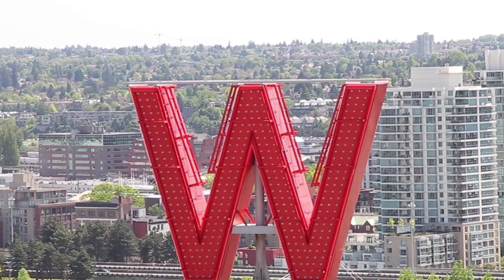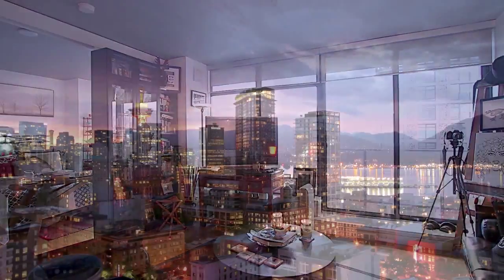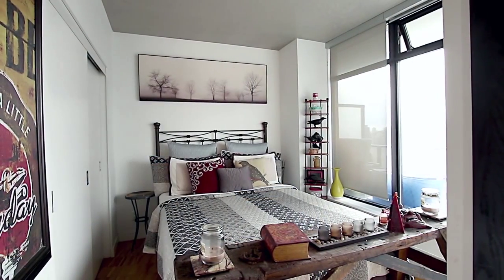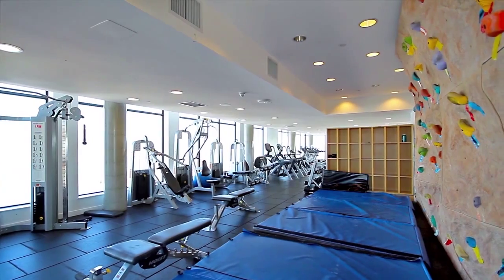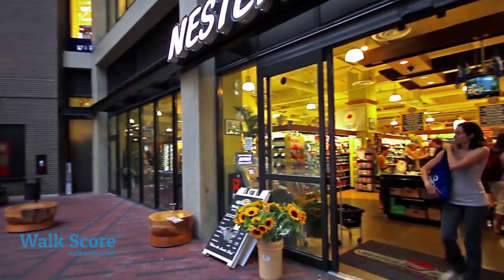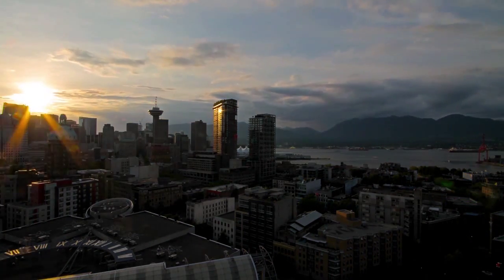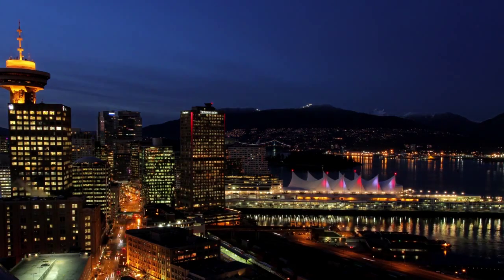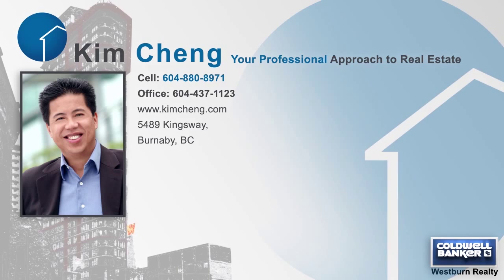Unit 2706 108 W Cordova, Vancouver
This beautiful West facing 1 bedroom unit at W32, open layout featuring a sleek modern kitchen supplied by Inform Interiors with a gas range, engineered hardwood floors, stainless steel appliances, glass tiles. Large balcony with an impressive view of the water, mountains and vibrant city. World-class amenities at Club W: work out in the gym or take on the climbing wall, indoor games rooms & lounge, an expansive outdoor patio with panoramic city views & hot tub. Maint fee includes heat & internet (50MB/s).